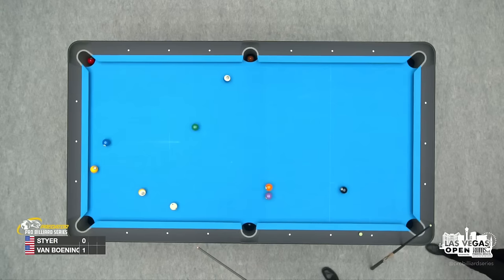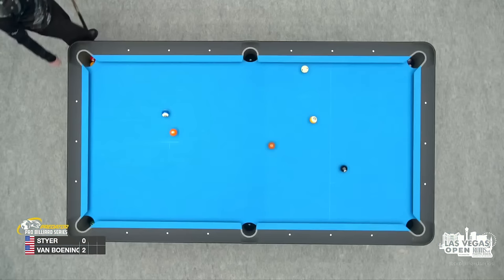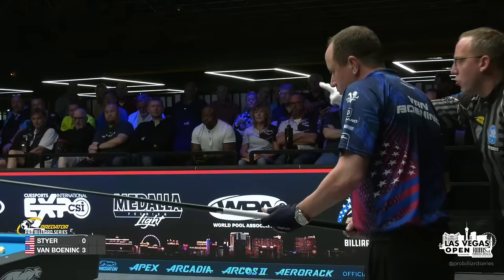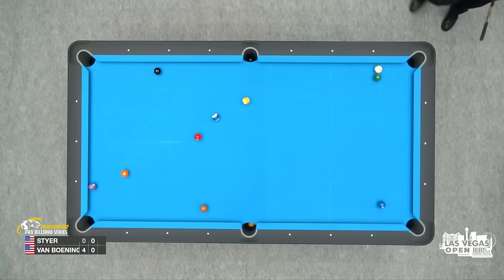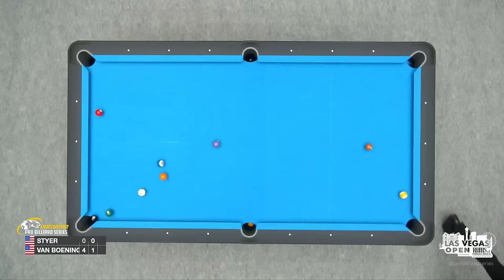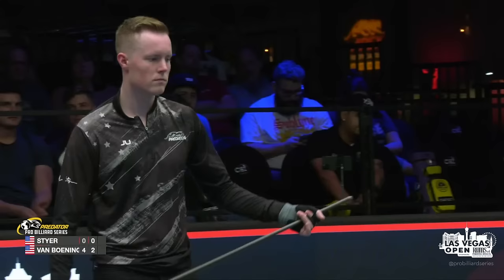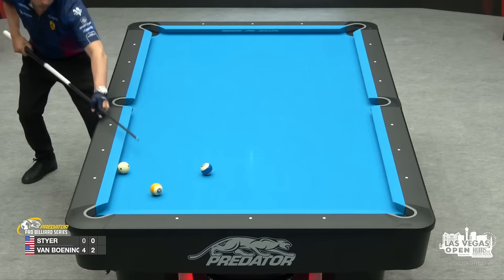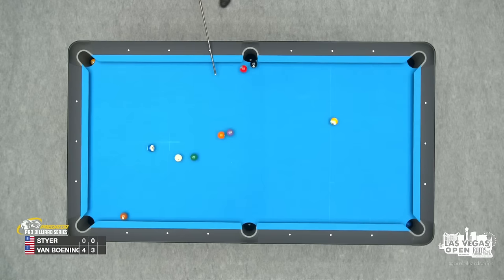Tyler Styer vs Shane Van Boening ▸ 2024 Las Vegas Open by Rums of Puerto Rico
🇺🇸 2024 Las Vegas Open by Rums of Puerto Rico
📍 Rio All Suites Hotel and Casino, Las Vegas (USA)

👤 MEN’S OPEN
🗓️ Feb 21-24
💰 $100,000 Prize Fund ($30,000 for the champion)
👤 96 players

👤 WOMEN
🗓️ Feb 22-24
💰 $60,000 Prize Fund ($18,000 for the champion)
👤 48 players

🎥 Watch Live 2 TV tables every day for free on ProBilliardTV youtube channel.

▸ This event is played on Predator Apex pro pool tables covered with Predator Arcadia Performance Cloth, with Predator Arcos II balls and Predator Aerorack.